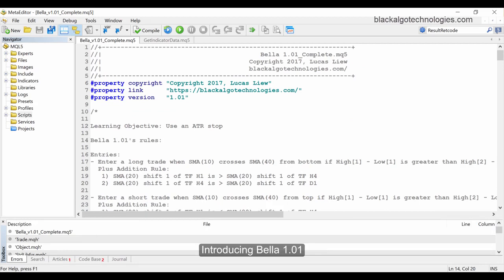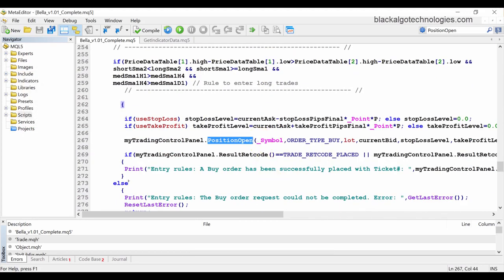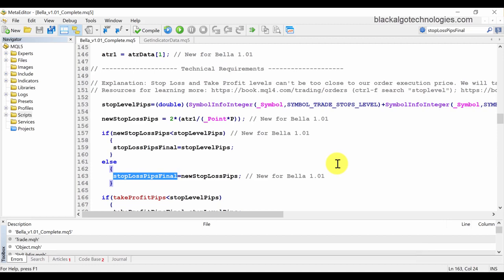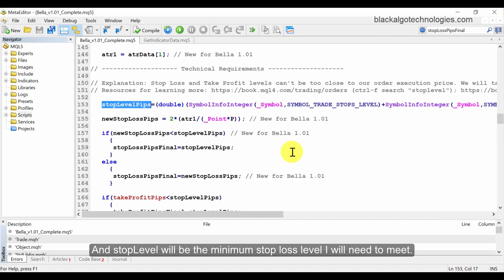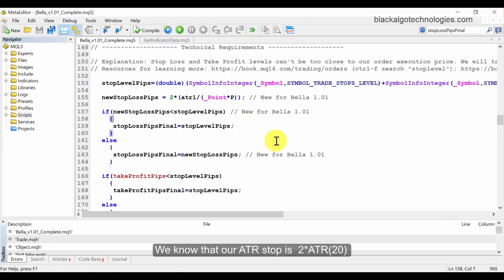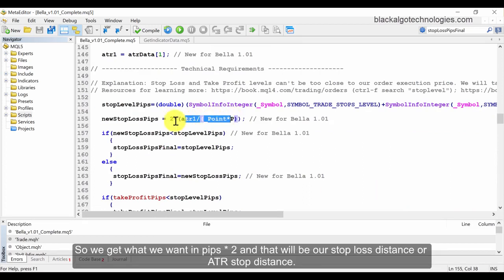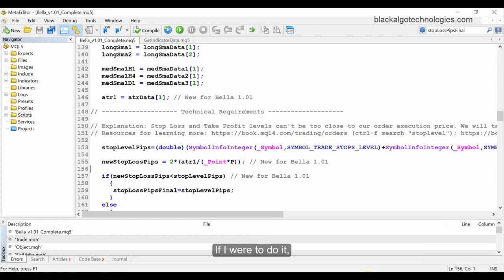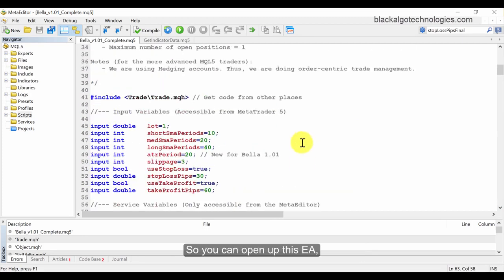Part 34 Bella 1.01_khedit_1080_hard captions